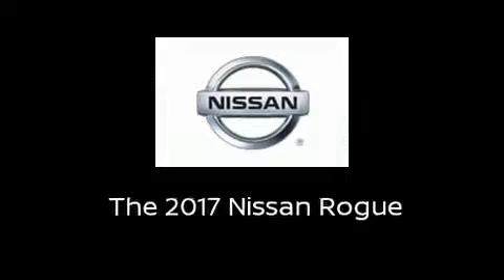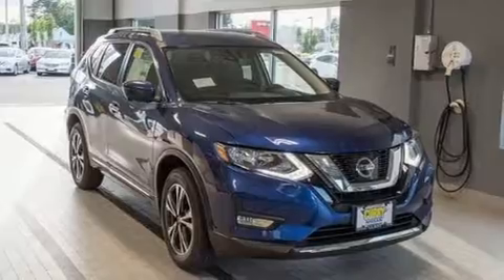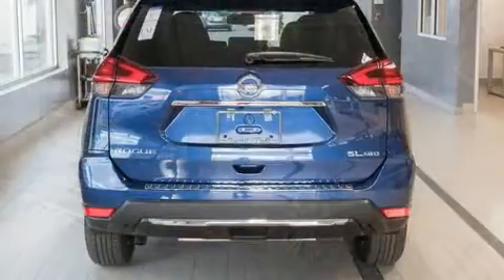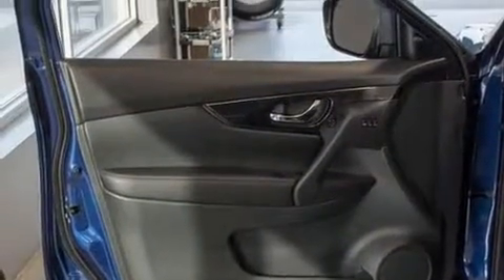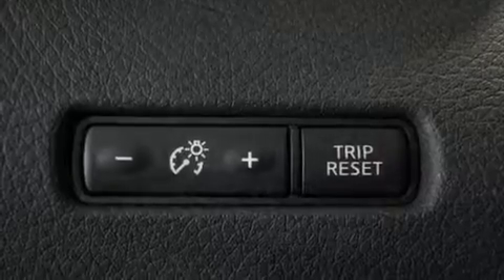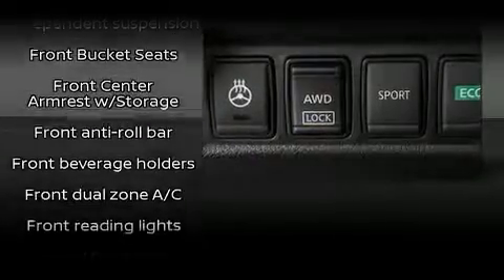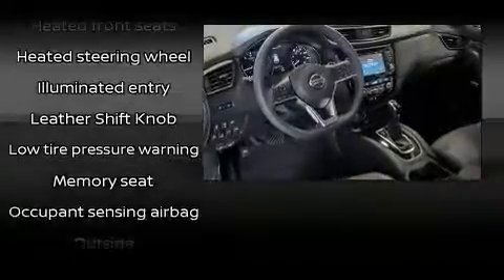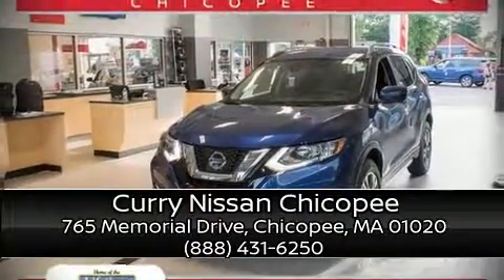2017 Nissan Rogue SL in Chicopee, MA 01020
Introducing the 2017 Nissan Rogue. Under the hood you'll find a 4 cylinder engine with more than 170 horsepower, and for added security, dynamic Stability Control supplements the drivetrain. Nissan prioritized fit and finish as evidenced by: a tachometer, a trip computer, heated seats, a power liftgate, blind spot sensor, cruise control, and much more. Features such as automatic climate control and leather upholstery prove that economical transportation does not need to be sparsely equipped. Premium sound drives 9 speakers, providing you and your passengers a sensational audio experience. Nissan ensures the safety and security of its passengers with equipment such as: head curtain airbags, front side impact airbags, traction control, brake assist, anti-whiplash front head restraints, ignition disabling, an emergency communication system, and 4 wheel disc brakes with ABS. When road conditions become unpredictable, rely on all wheel drive to maintain outstanding control. Our knowledgeable sales staff is available to answer any questions that you might have. They'll work with you to find the right vehicle at a price you can afford. We are here to help you.